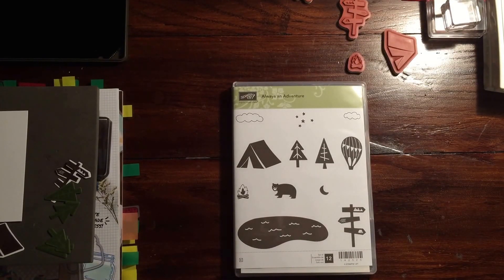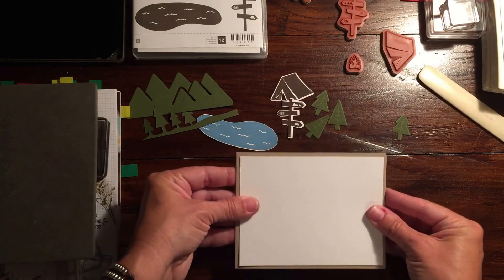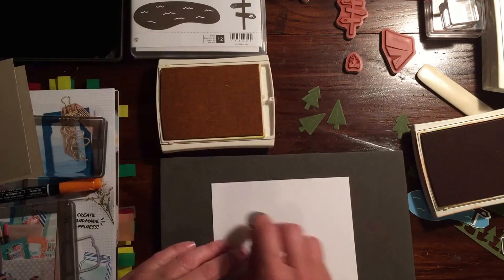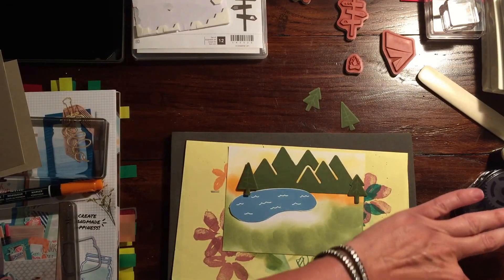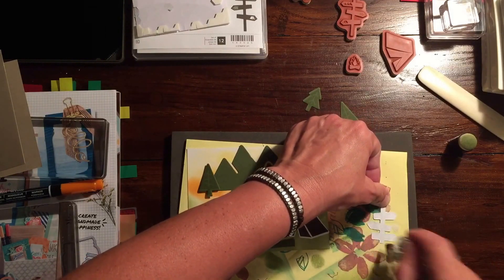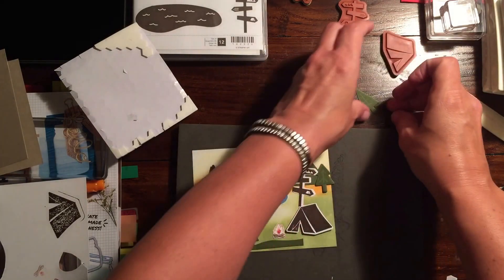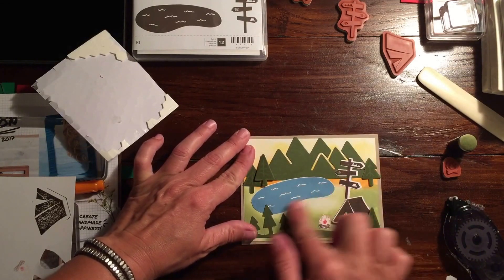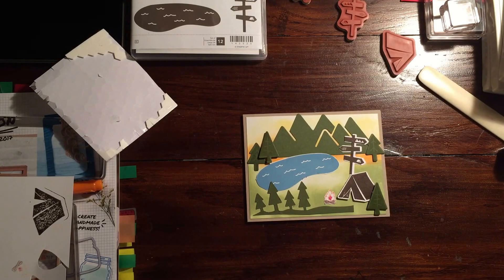Always an Adventure, Stampin' Up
Supplies:

# 142525 Always an Adventure clear mount stamp set

# 141480 Outdoor Adventure Framelits

# 120953 Crumb Cake card stock

# 100730 Whisper White card stock

# 131173 Crushed Curry  ink pad

# 126945 Pumpkin Pie ink pad

# 140931 Archival Black ink pad

#126962  Marina Mist ink pad

# 126979 Chocolate Chip ink pad

# 131180 Pear Pizzazz ink pad

# 126972 Always Artichoke ink pad

# 105119 Always Artichoke card stock

Real Red & Pumpkin Pie Stampin' Write markers

# 133773 Sponge Daubers

# 101610 Stampin' Sponges

# 126200 Stampin' scrub

# 126199 Stampin' Pierce Mat

# 102394 Stampin' mist

# 131527 Whisper White Envelopes

Blog with me at Rachthestamper.wordpress.com

Follow me on Periscope @glfgrl11